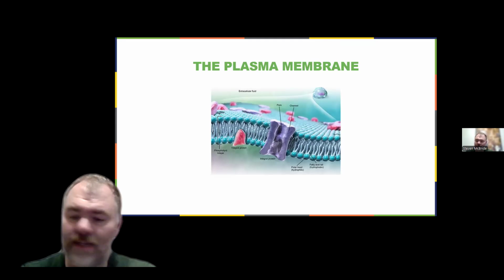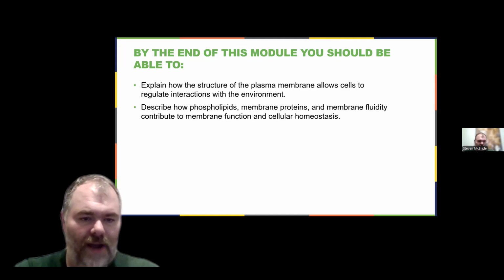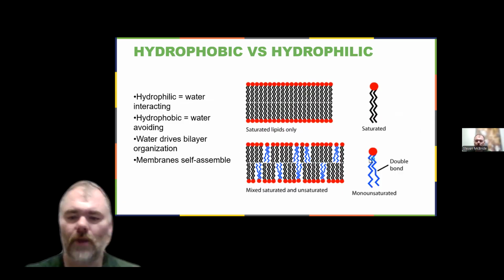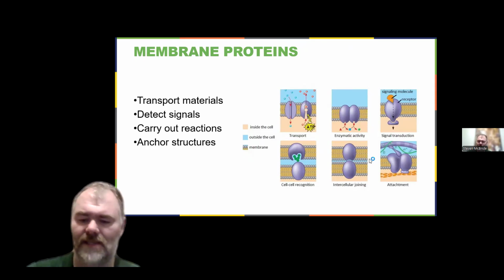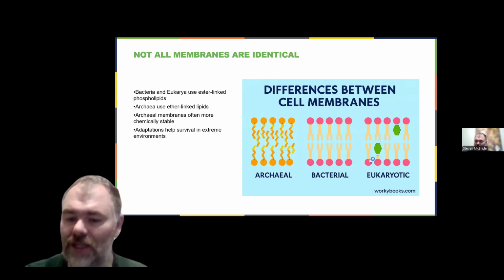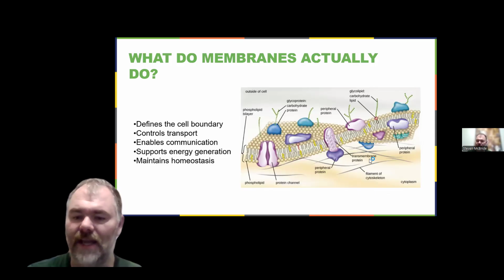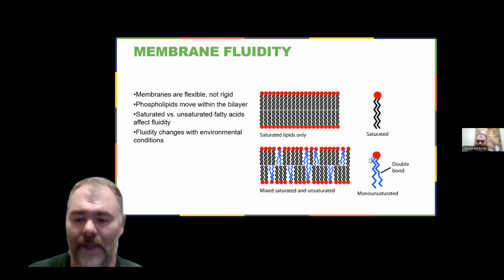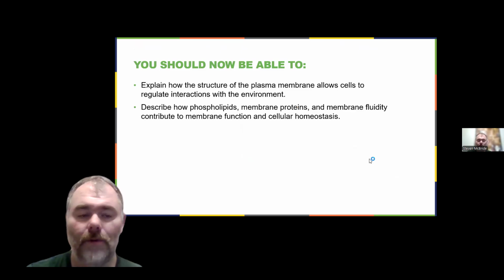3.3 Plasma Membrane BIOL 334 Radford University